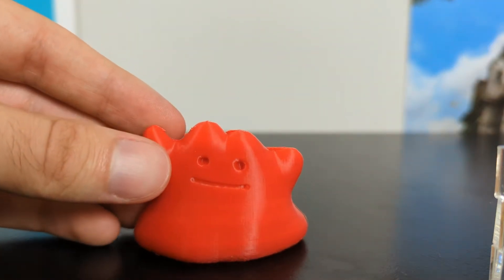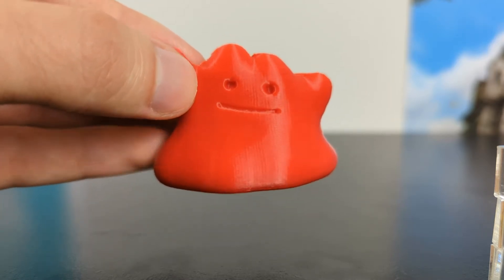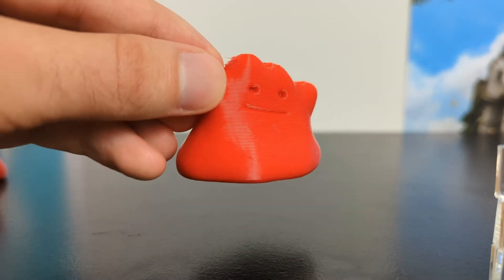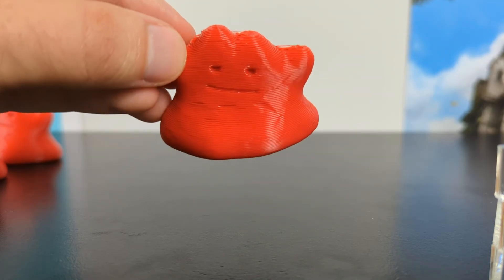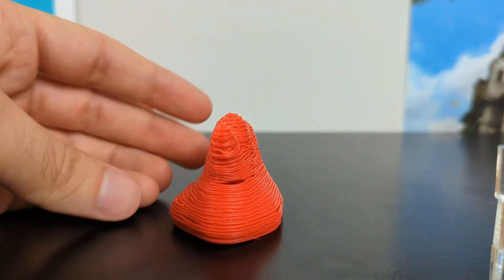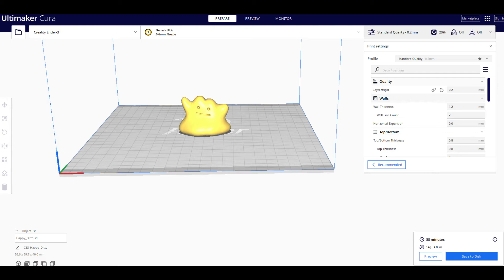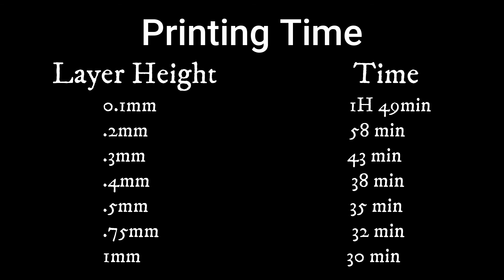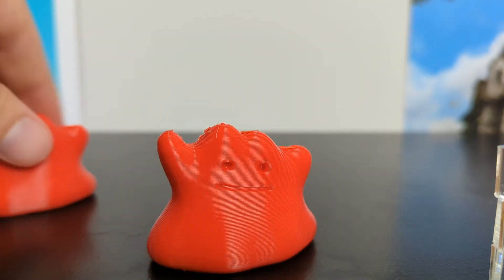Testing Various Layer Heights and Print Quality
Layer Height dramatically alters the print quality and timing for a print.  Let's investigate different layer heights and how it affects each.